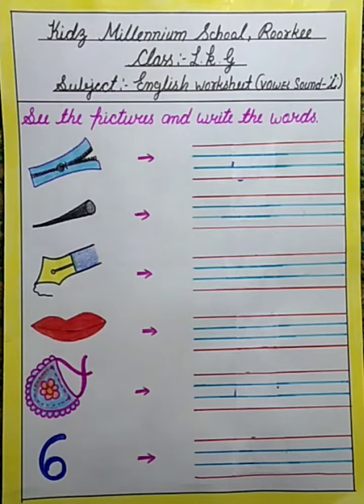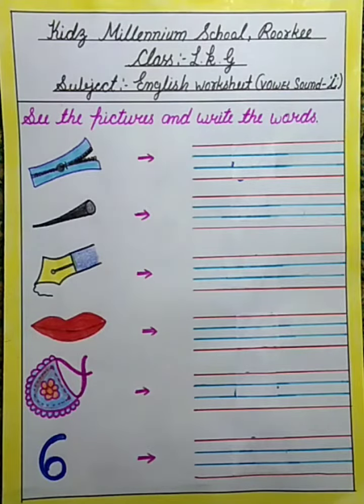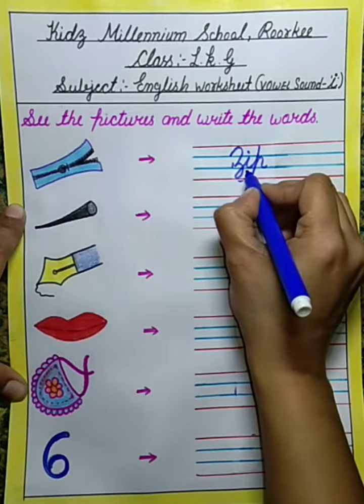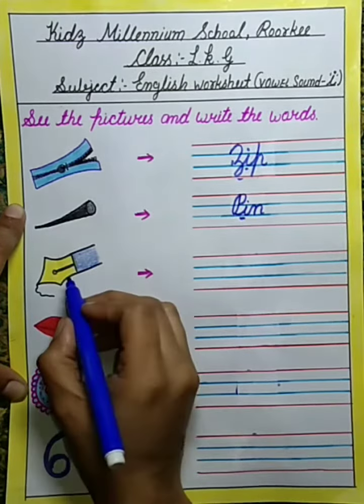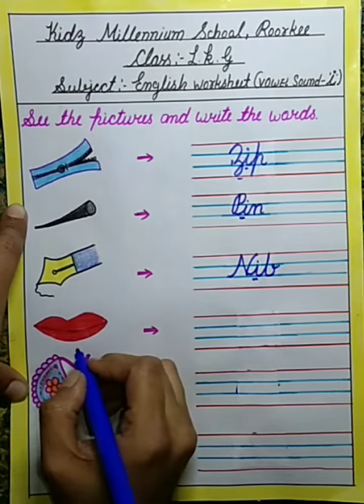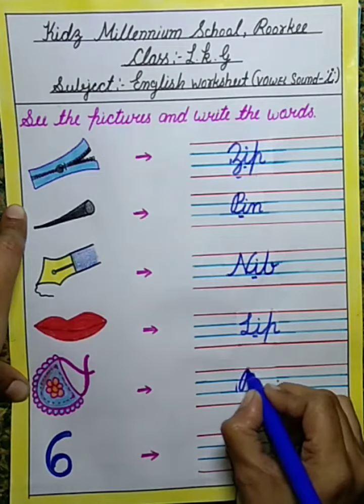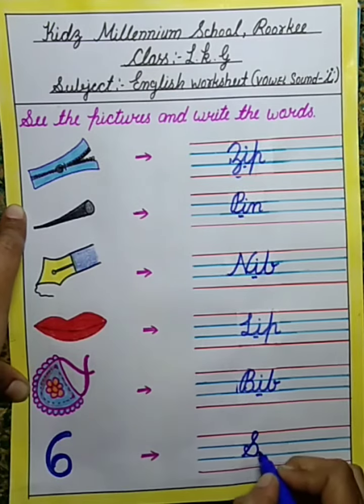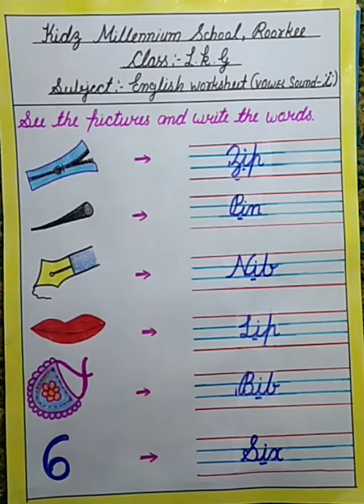Vowel 'i' - See the picture and write the word (LKG, English) | KIDZ MILLENNIUM SCHOOL, ROORKEE